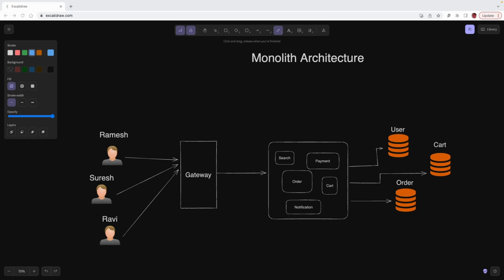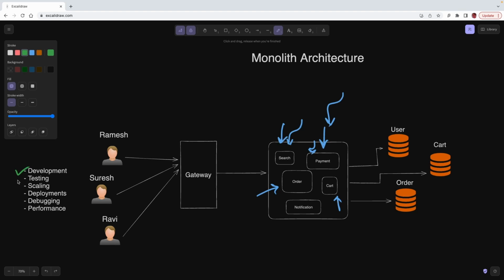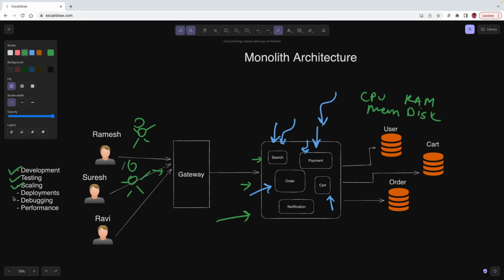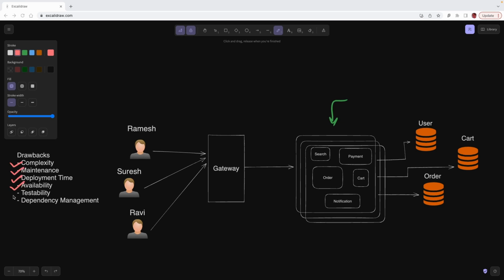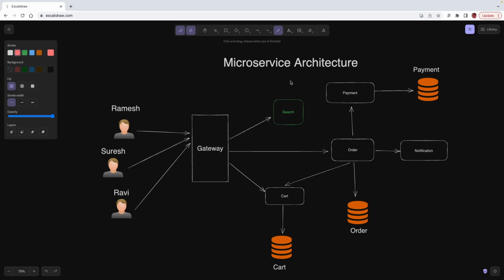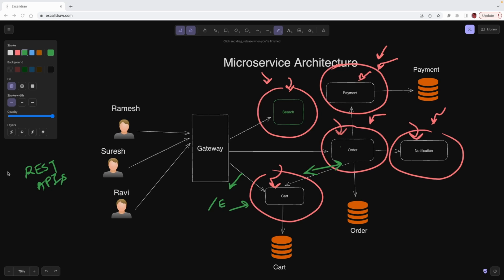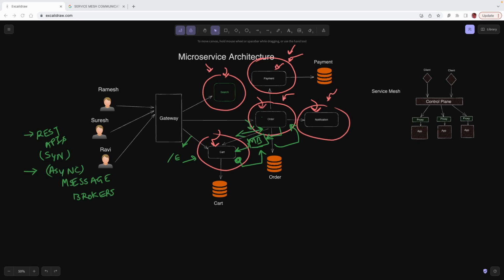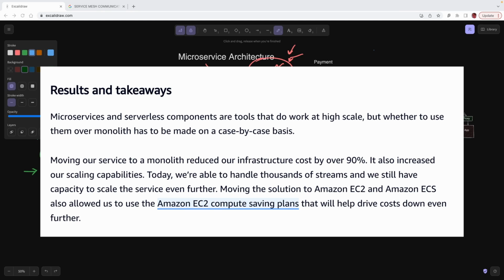Monolith Vs MicroServices Architecture Evolution Of Backend Systems- Interview Preparation [English]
Monolith Vs Micro-Services Architecture: Evolution Of Backend Systems

00:00 Agenda
00:25 Why Monolith?
01:35 Monolith Pattern
02:42 Advantages of Monolith Apps.
07:46 Disadvantages of Monoliths
11:10 Microservices Pattern
12:30 Advantages of Micro services
15:00 Microservice Communication
20:05 Drawbacks of Micro services